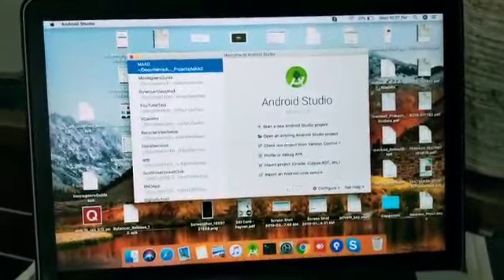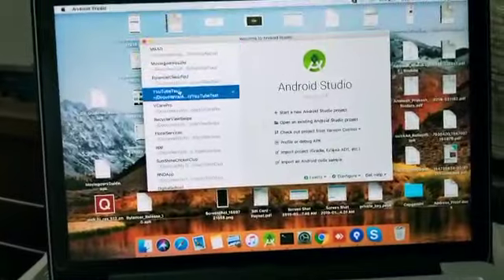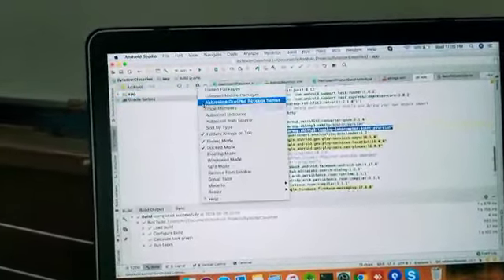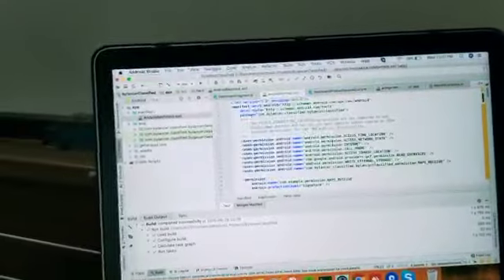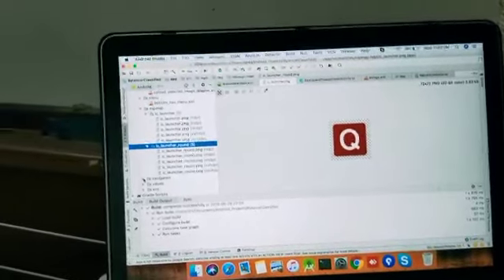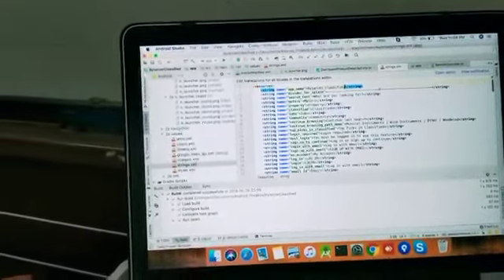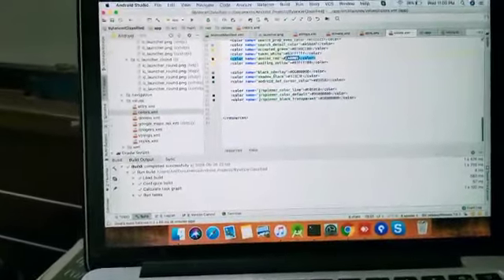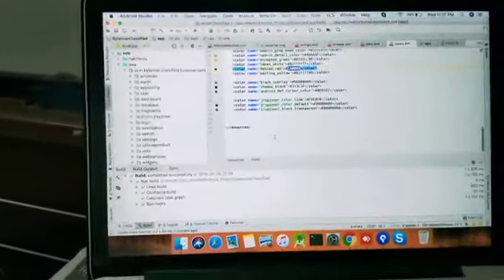Quickad Android APP - how to import project to android studio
Quickad - Classified Native Android App

QuickAd provides you seamless experience to buy, sell, and find anything online across the globe. You can also use this app to rent, buy and sell properties.

QuickAd Classified Php script required for admin and api -

Quickad Classified Android App is the modern design demo app of Quickad Classified Php Script published on the PlayStore. Quickad Classified demo app has been developed with modern design and advanced features to encourage more visitors and grow your business. You can easily manage your products with this app.